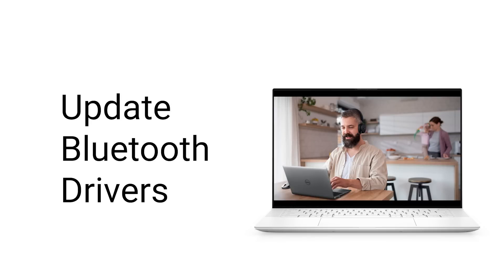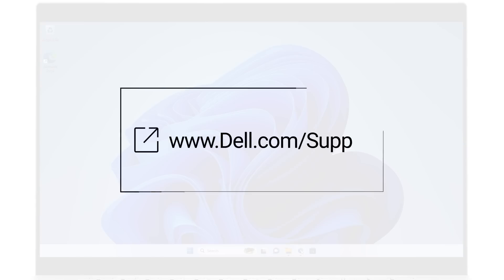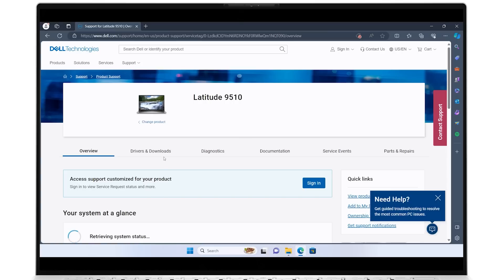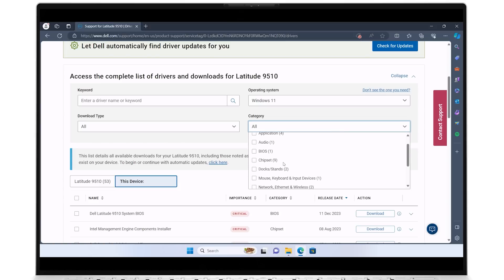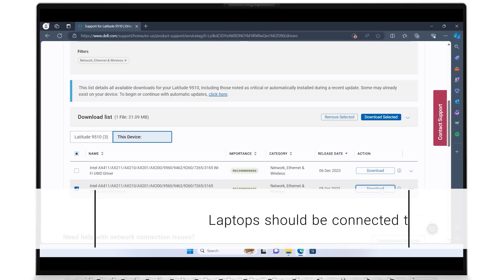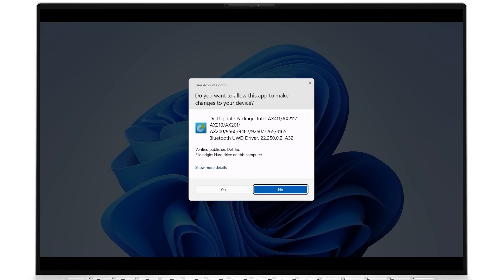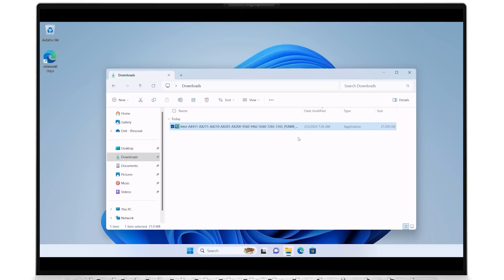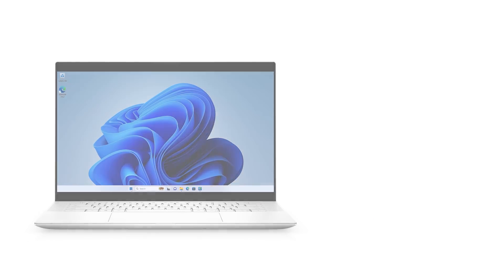WINDOWS 11 | How to Download and Install Bluetooth Drivers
Certified Dell Tech Support Video about how to download and install Bluetooth drivers in Windows 11 for your Dell system
Proper update of the latest Bluetooth drivers helps maintain a stable wireless connection to avoid Bluetooth connectivity issues

00:00 Intro | Update Bluetooth Drivers
00:07 Download Bluetooth Drivers
00:49 Install Bluetooth Drivers